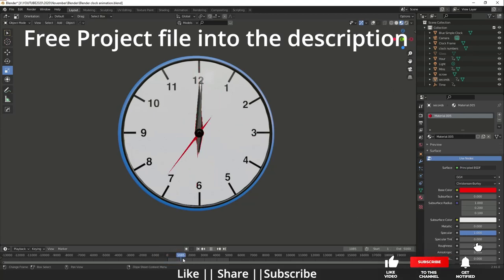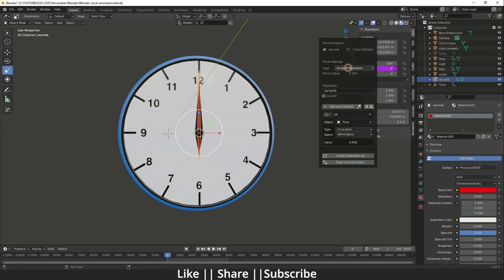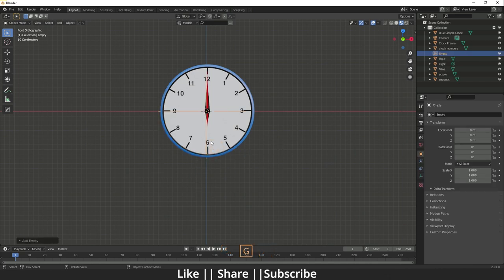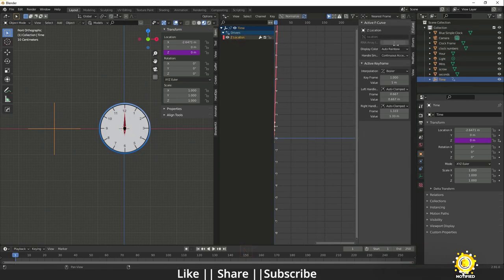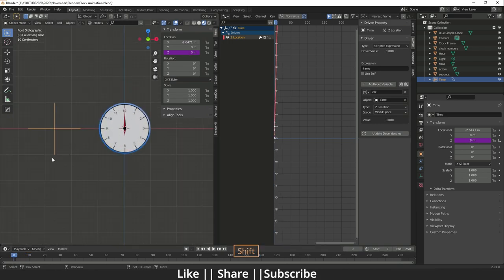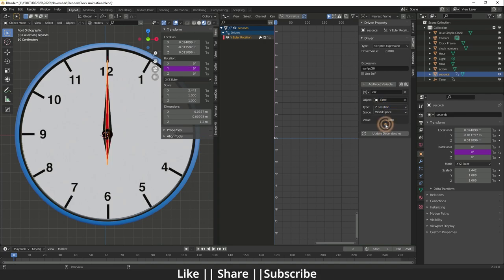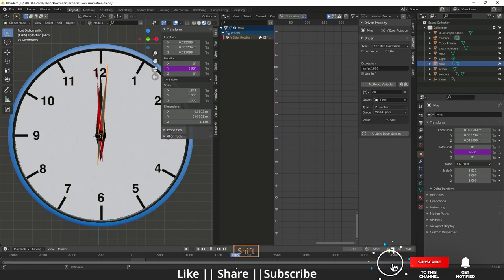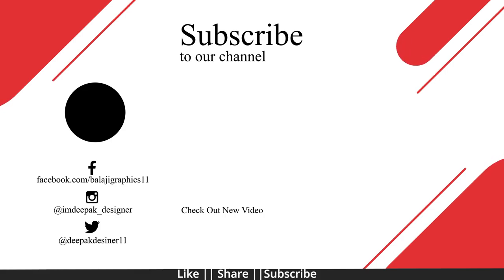Easy Clock Animation With The Help of Drivers || Blender Animation Tutorial 2.91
Hello, guys, I hope you are doing well and in this video, I'm going to show you can create clock animation in Blender and I hope you will like this tutorial if you like the video make sure to hit the subscribe button and hit the bell icon too.